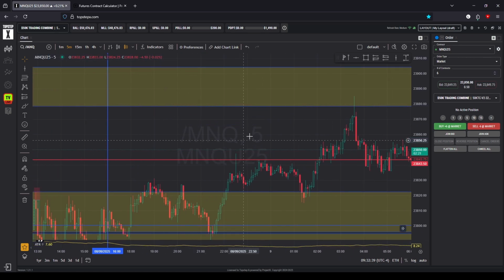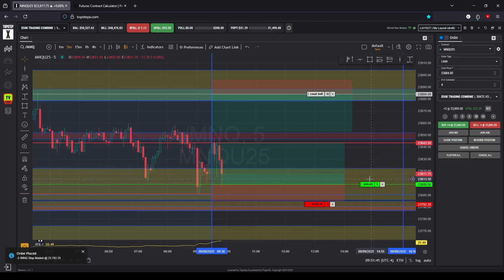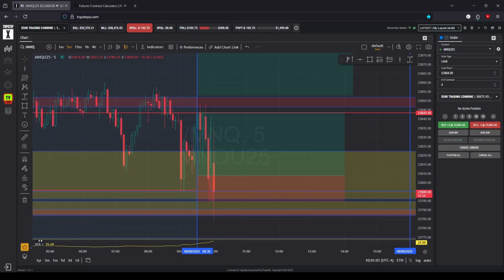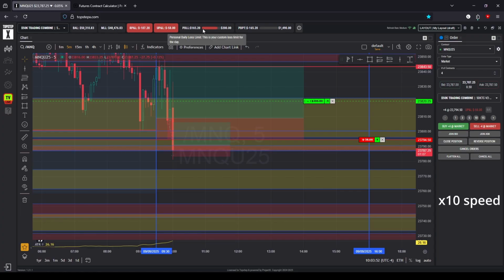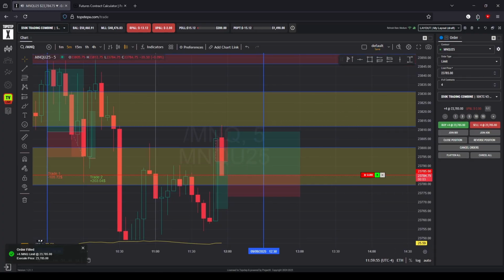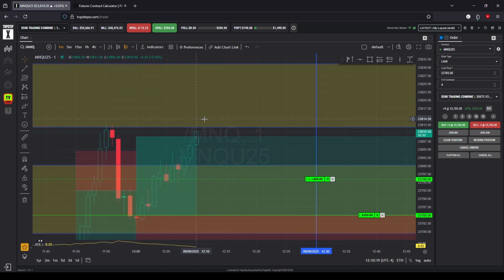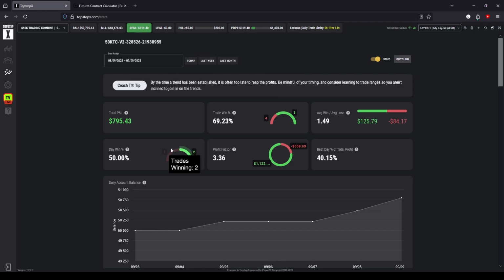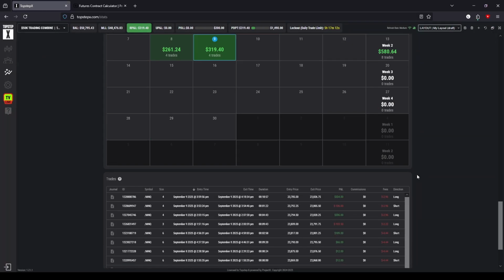NOOB MAKES 319$ DAY TRADING | Road to 1st Payout | Episode 2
I am a complete noob with only a few months of experience, I will be making a video about my journey and how I learned to trade eventually.

This is mostly for archival purposes for myself, but it might help someone who is new to trading in some way.

Please refrain from trading in a way similar to me because this strategy is not yet proven to work in the long term (outside of backtesting at least), I plan on making a complete guide of it once I get a payout and prove to myself that it is profitable.

Timestamps:
0:00 - Intro
3:10 - Setting up some trades
3:26 - Trade #1 Start
6:35 - Trade #1 End
6:42 - Trade #2 Start
7:43 - Trade #2 End
8:41 - Trade #3 Start
9:30 - Trade #3 End
10:19 - Trade #4 Start
14:20 - Trade #4 End
14:51 - End of Day Stats